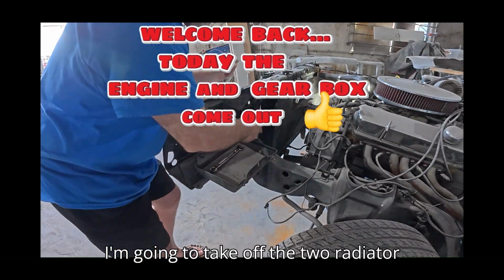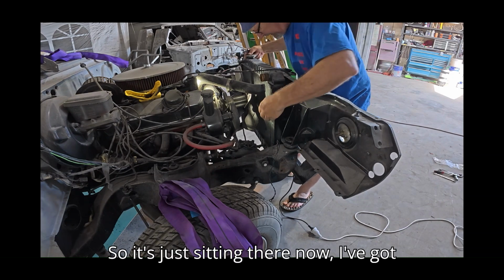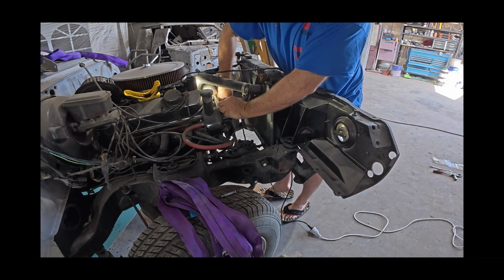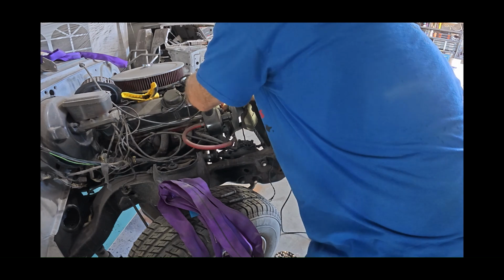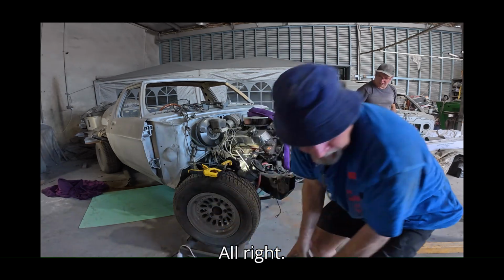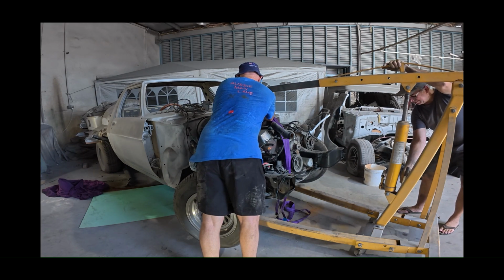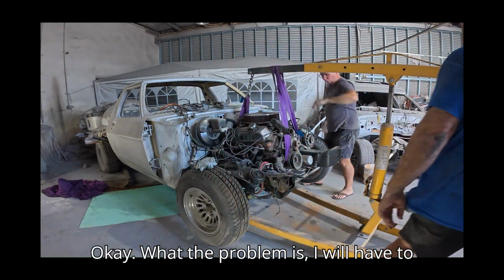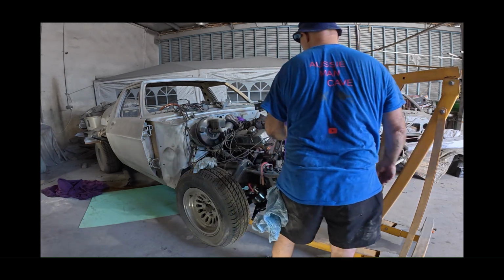HOLDEN V8 ENGINE AND GEAR BOX FINALLY OUT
ENGINE AND BEAR BOX finally out today..10 years in the making!!Join me on an incredible journey as I restore my dream car! It is a 1977 HZ Holden 1 Tonner Utility (GMH)  from scratch in this complete transformation project! In this video, you'll witness every step of the process, from the initial teardown to the final reveal of this stunning vehicle. I’ll share tips, techniques, and insights into car restoration, showcasing the hard work and dedication that goes into reviving a classic beauty.

Watch as I tackle challenges, make custom modifications, and breathe new life into this car, turning it into a masterpiece. Whether you're a car enthusiast, a DIY lover, or simply curious about the restoration process, this video is packed with valuable information and inspiration.

Let’s get started on this dream car restoration adventure!  Aussie Man Cave